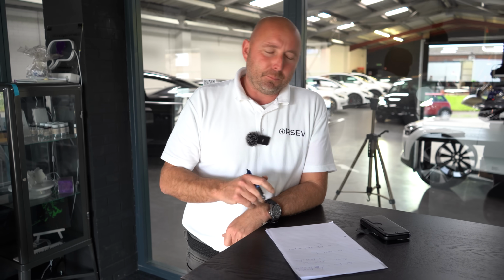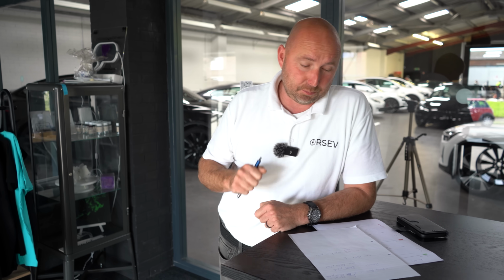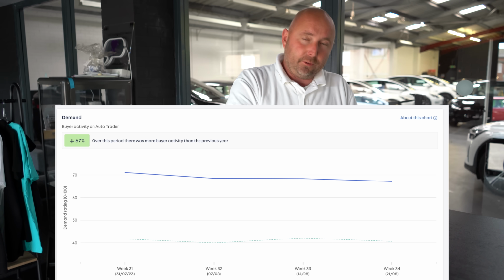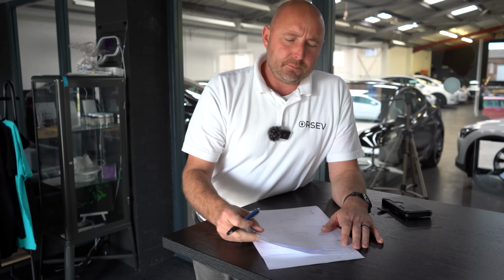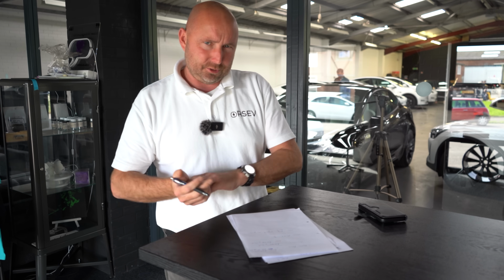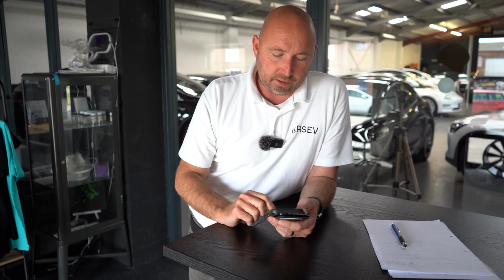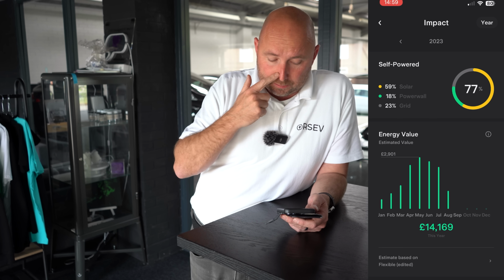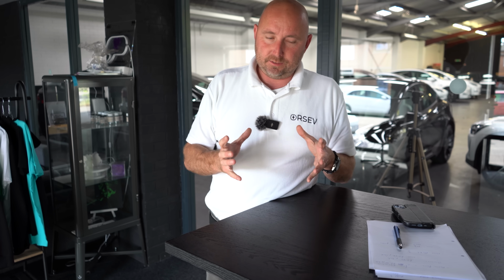Used EV market August Update - demand is UP / cheaper electric / ULEZ / solar stats